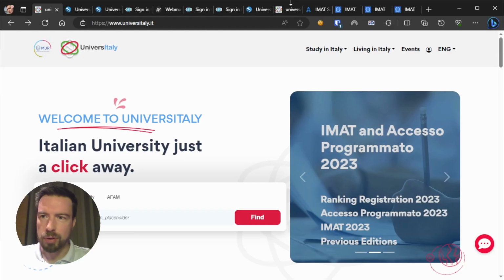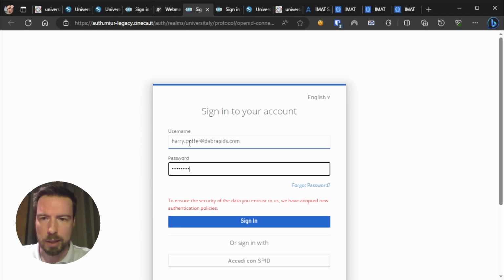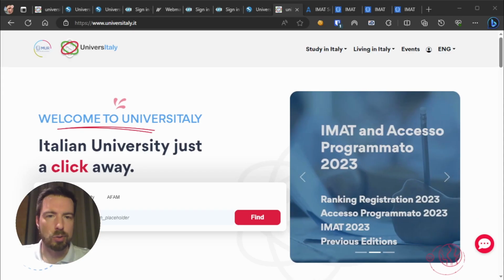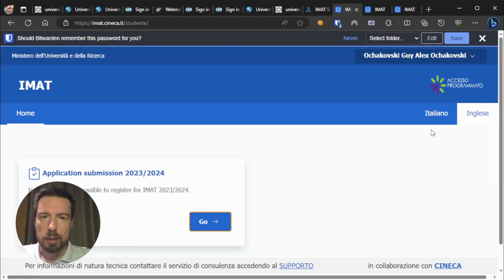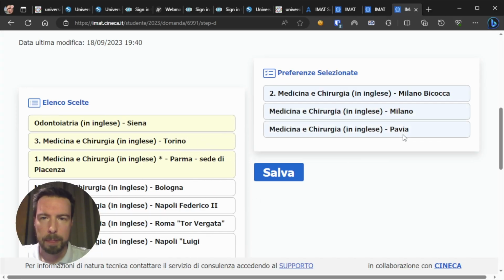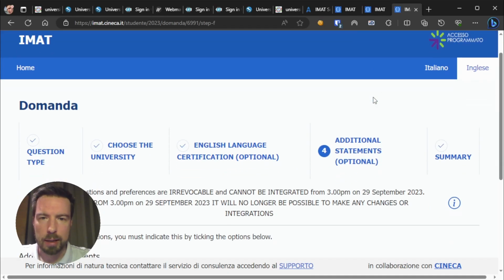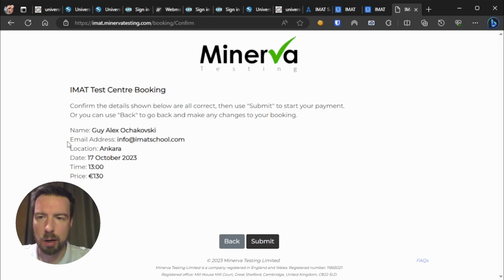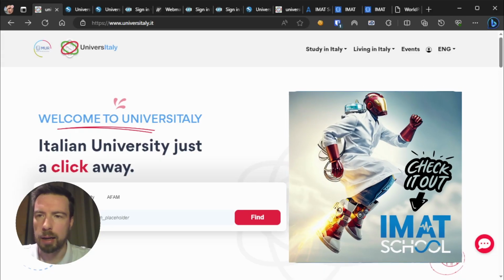How to Register for IMAT 2023 on Universitaly [STEP-BY STEP]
Are you planning to study Medicine in Italy, in English? Registration for the admission test - "the IMAT" takes place online on Universitaly and in this video you'll get a step-by-step guide to help you navigate through the Universitaly platform and successfully register for IMAT 2023.

🌟 SMASHING the IMAT with Med School 🌟
If you're serious about crushing it at the IMAT, check out Med School courses - a world-class IMAT preparation platform with course and a wealth of free resources.